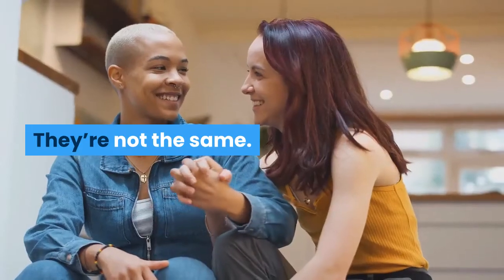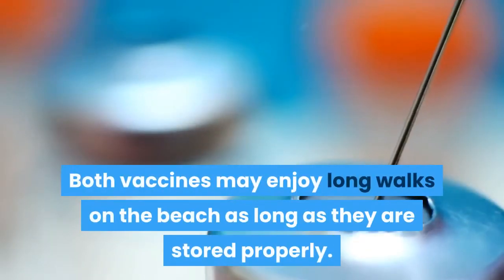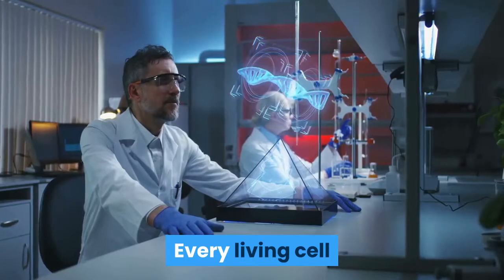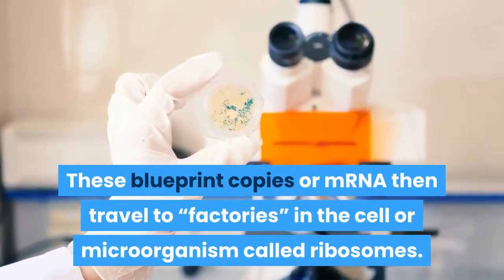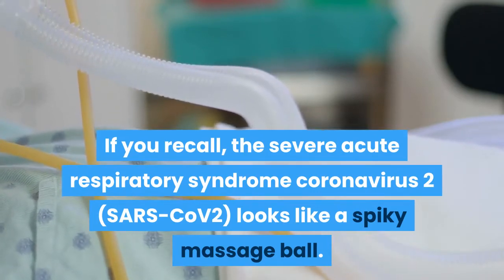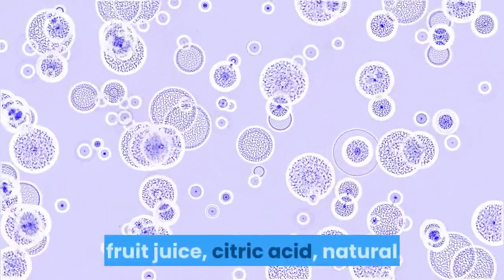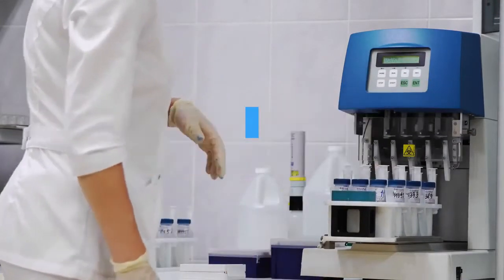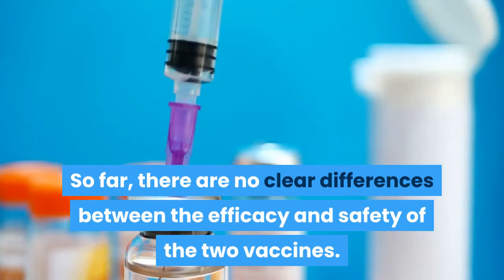Pfizer BioNTech And Moderna Covid 19 Vaccines Here Are 5 Differences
They’re not the same. Yes, the Pfizer/BioNTech and Moderna Covid-19 vaccines do have many similarities. Yes, they are both mRNA vaccines. Yes, both recently received emergency use authorization (EUA) from the U. S. Food and Drug Administration (FDA) with the Moderna vaccine receiving the EUA on Friday, as Leah Rosenbaum reported for Forbes. Both vaccines may enjoy long walks on the beach as long as they are stored properly. However, there are important differences between the two vaccines that may affect vaccine roll-outs and who can get each. First the similarities, because as 2020 comes to a close, we don’t want to just dwell on differences in our society. The two vaccines are supposed to work by the same mechanism. Both contain mRNA, which is not like MMMBop, but stands for messenger (small “m”) ribonucleic acid (RNA). Every living cell and microorganism has a collection of genetic material like deoxyribonucleic acid (DNA) or RNA that serve as the library of blueprints for making its protein parts. A cell or microorganism can then make copies of these blueprints or recipes form the library in the form of mRNA. These blueprint copies or mRNA then travel to “factories” in the cell or microorganism called ribosomes. These factories put together the proteins that are specified by these “blueprints,” i.e., the mRNA. Both the Pfizer/BioNTech and Moderna vaccines include mRNA that is supposed to code for the production of the Covid-19 coronavirus spike protein. If you recall, the severe acute respiratory syndrome coronavirus 2 (SARS-CoV2) looks like a spiky massage ball. However, rather make you go, “aahhhhhh, that feels good,” these spikes help the virus enter your respiratory tract cells. However, such mRNA doesn’t just sit by itself in the Pfizer/BioNTech and Moderna vaccines. Cells in your immune system may not recognize or gobble up random pieces of mRNA that are floating around in your body just like you may not eat the sugar, corn syrup, hydrogenated palm kernel oil, fruit juice, citric acid, natural and artificial flavor goo that’s inside Skittles without the candy coating. Therefore, the mRNA in the vaccines is surrounded by a material that will allow your immune system cells to more readily swallow the mRNA. Consider this material to be akin to a candy coating. Once the mRNA gets inside your immune system cells, the factories inside your cells use the mRNA to start making the SARS-CoV2 spike protein. Not the entire virus but just the spike protein. Once spike protein is made, the rest of your immune system is supposed to go, “WTH is this,” and then mobilize a response against the spike proteins. This hopefully will get your immune system to remember the spike protein and act quickly if and when the real virus covered in spike proteins gets into your body. So far, there are no clear differences between the efficacy and safety of the two vaccines.